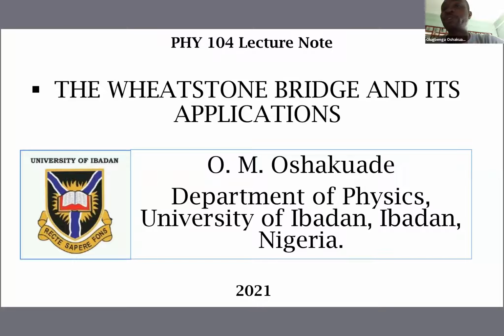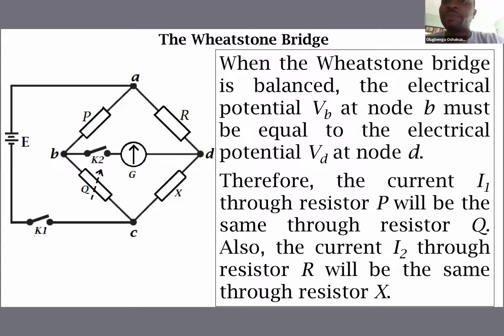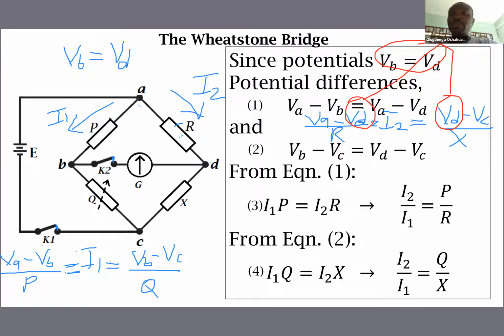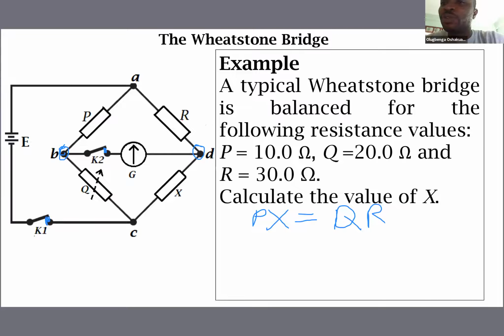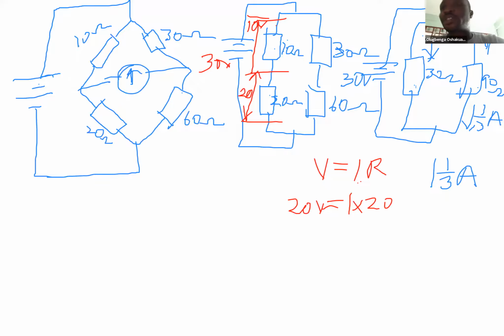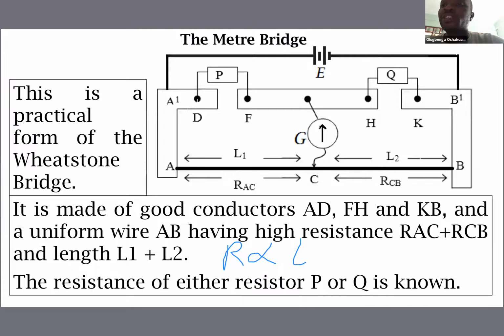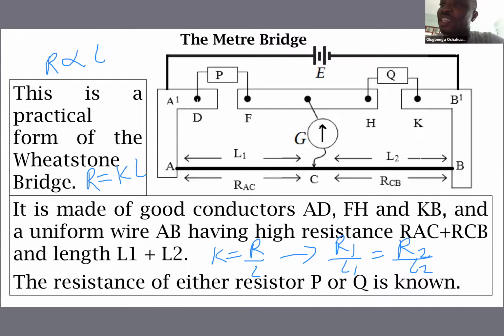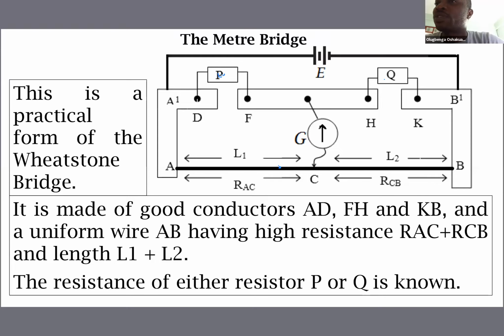Wheatstone Bridge and its Applications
PHY104 Lecture (Lesson 7)